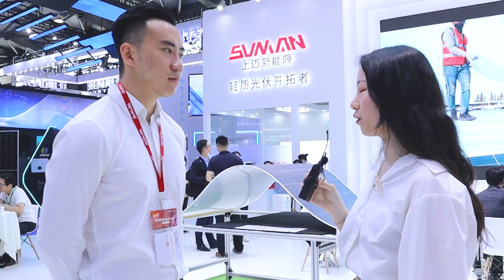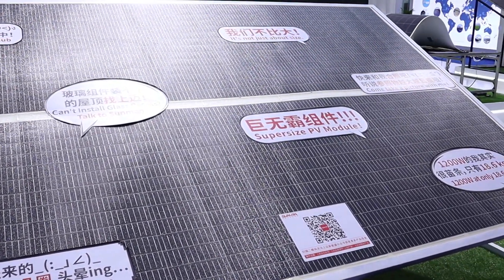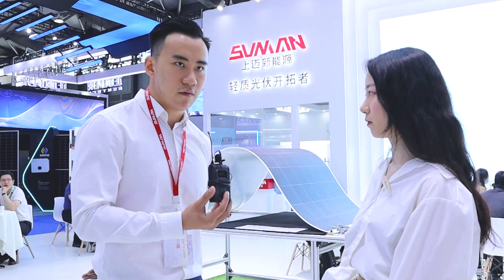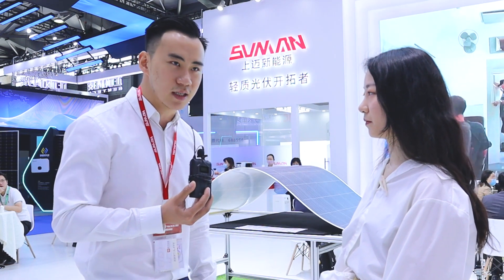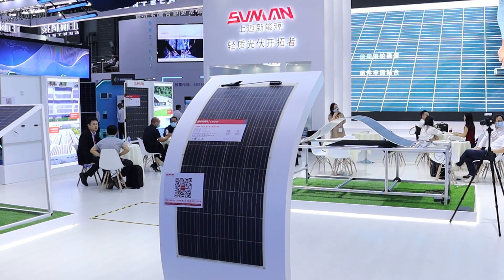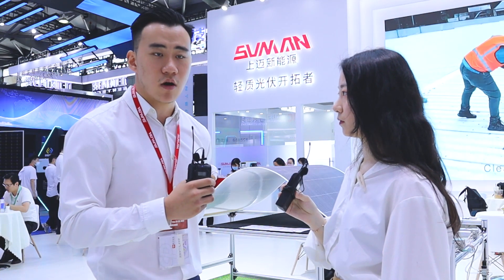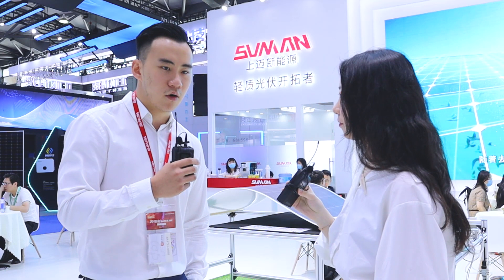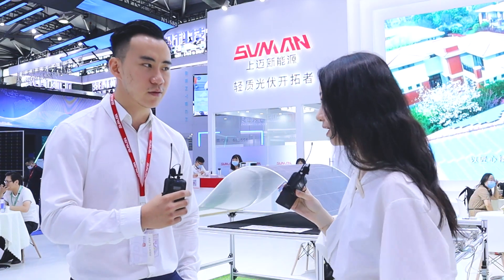Exclusive interview, the world's first glassless solar module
Bipv, Behemoth the mega-sized lightweight module, Flexible-testing equipment, and the slogan above"Come to Sunman if your roof cannot load glass module.", Sunman has told a brand-new concept to the market through highlighting their product eArc's specifics and advantages at SNEC 2021.
     eArc is the world's first glassless solar module. An innovation combining proven crystalline silicon solar cells with Sunman's patented composite material, eArc has the same durability and robustness as conventional glass modules.

   In this clip, Dennis from Sunman will answer questions from Energy-Box about price, materials, differences from the conventional glass modules, and certifications of eArc to convince you, Sunman can find the appropriate solution to solve the rooftop's loading problems for you.